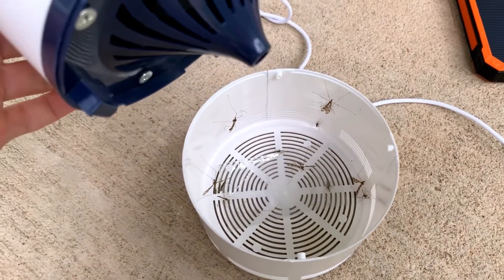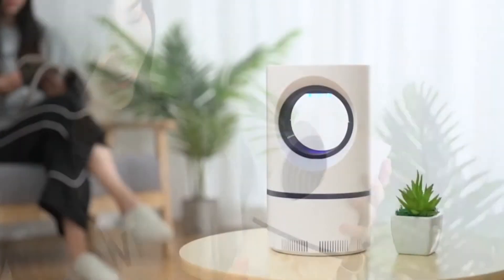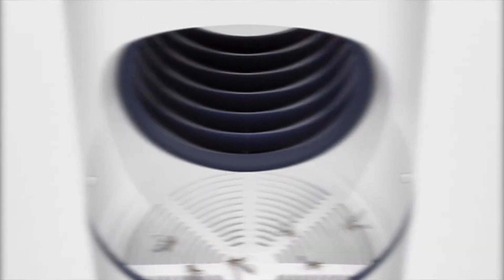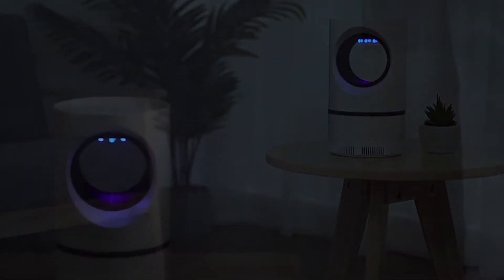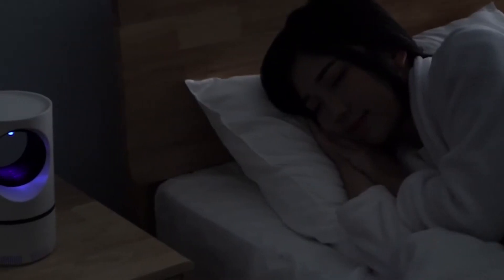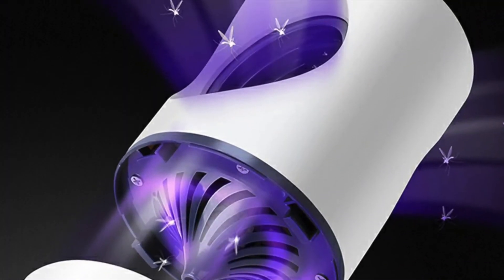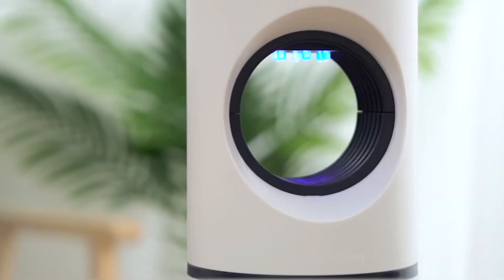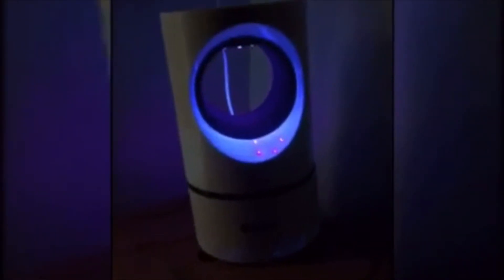Sound and Color Co Mosquito trap